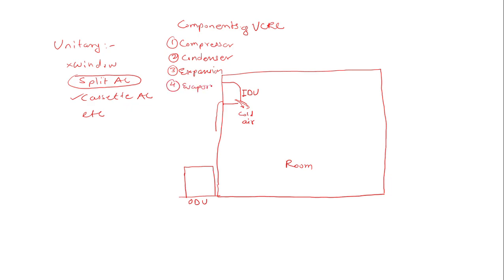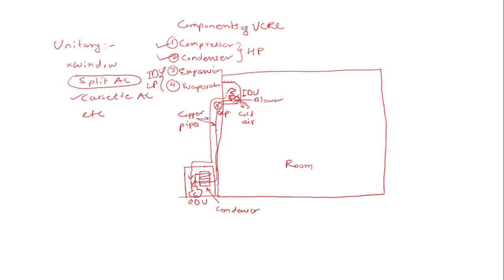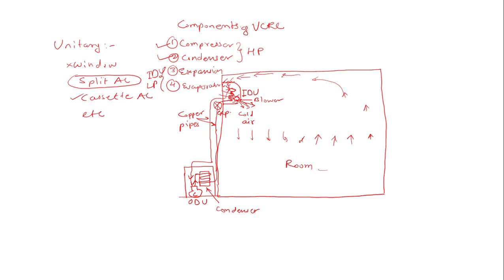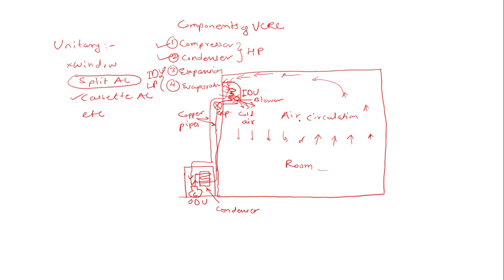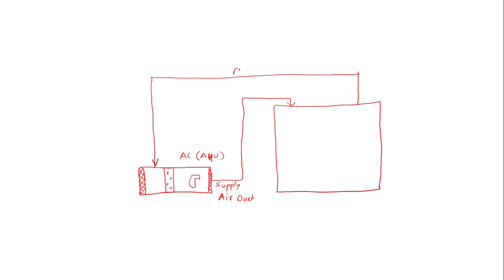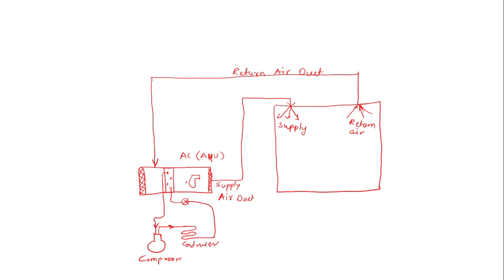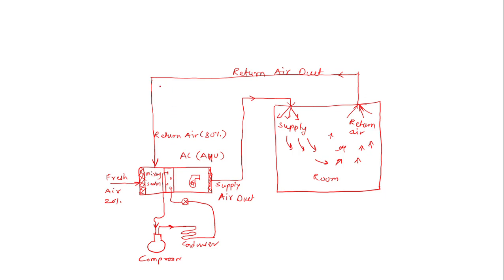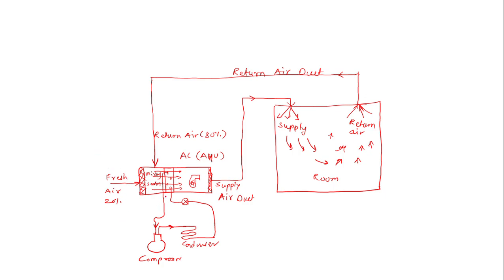Cooling Wonders: Understanding How Air Conditioners Work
Dive into the inner workings of air conditioners with my latest video! Explore the fascinating science behind how these cooling marvels keep you comfortable during scorching summers. From compressor to condenser, we break down the key components and mechanisms that make air conditioning possible. Join me on a journey to uncover the secrets of staying cool, even when the heat is on!